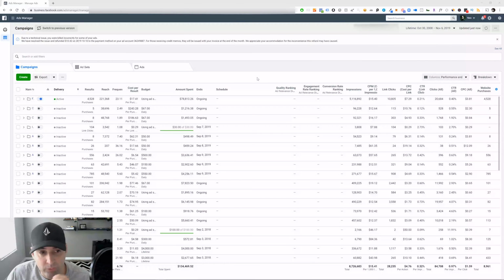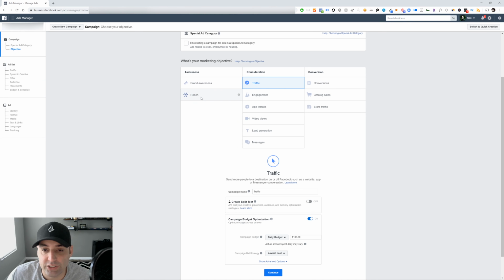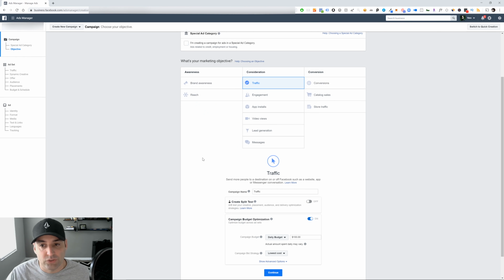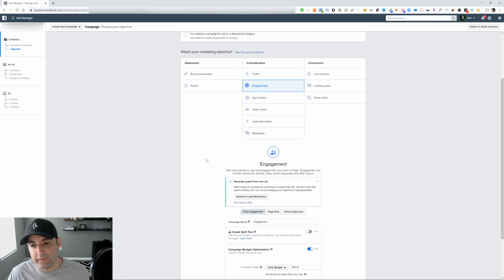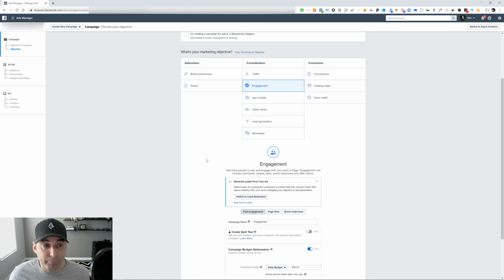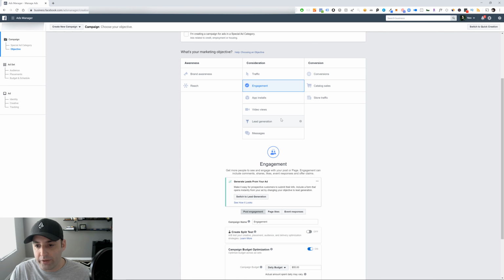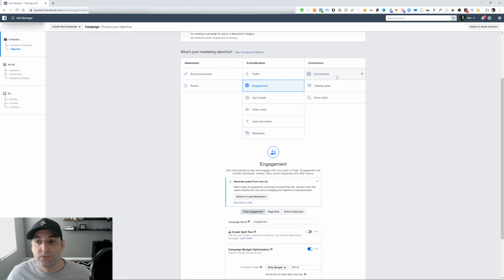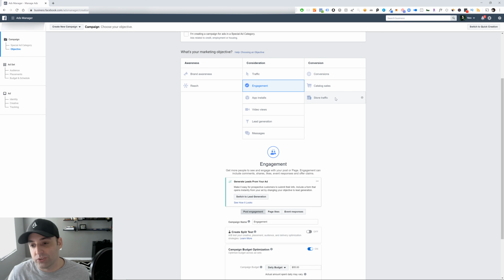Type of Facebook Ads Campaigns Explained By a Pro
It's time to start digging into our facebook business manager, facebook advertising and step our facebook marketing up and begin to start launching some facebook ads.

In this facebook ads tutorial or facebook ads for beginners series I'll be explaining the different types of of facebook ad campaigns along with what they are used for so you chose the right facebook ads targeting and the right facebook ad campaign to launch for your business using business manager facebook

Check out the links below to which show you the foundation and the secrets to creating passive income revenue streams from home!

Your comments mean the world to me, so please take a second and say ‘Hey’